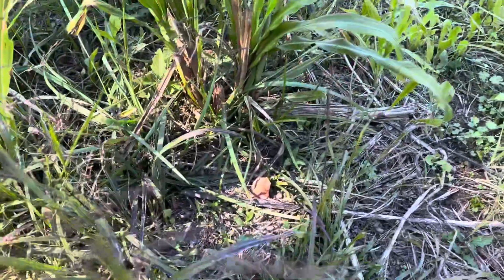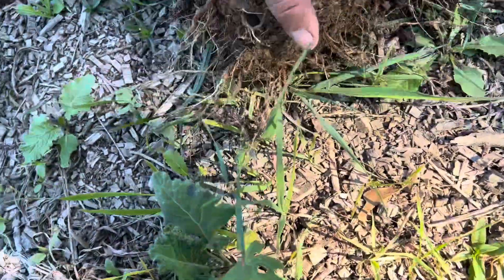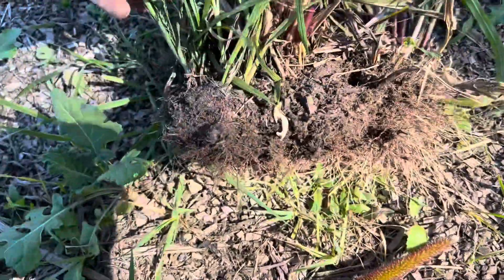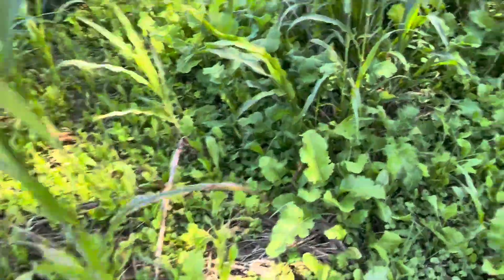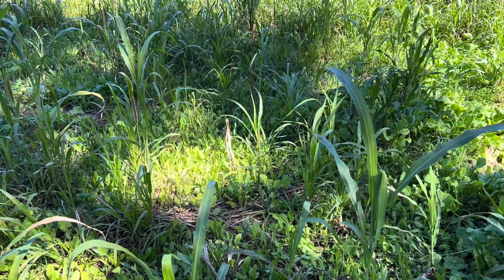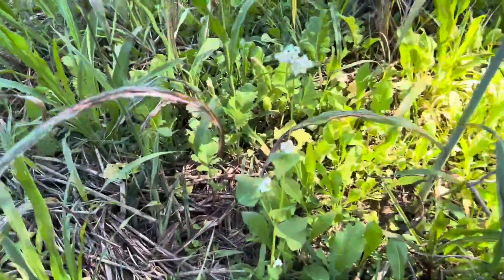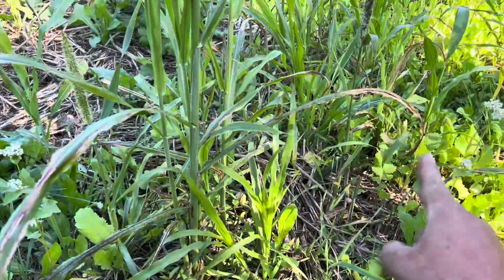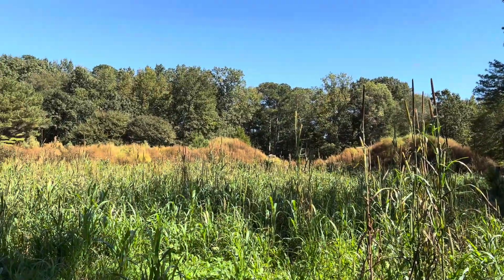Update on Cover Crop Planted by Pigs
Five weeks ago, I used pigs to plant this paddock in an oat, wheat, rye, turnip, rape, and clover cover crop. I look at the growth so far of the new crops and the regrowth and root structure of they hybrid pearl millet.

The best, quick, cheap knife and tool sharpener